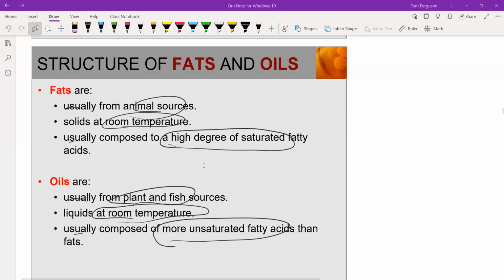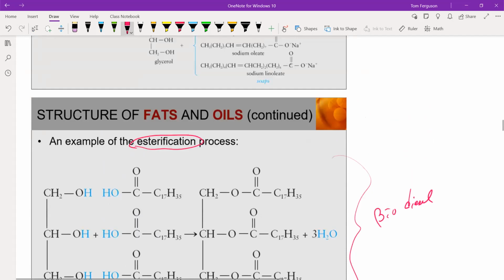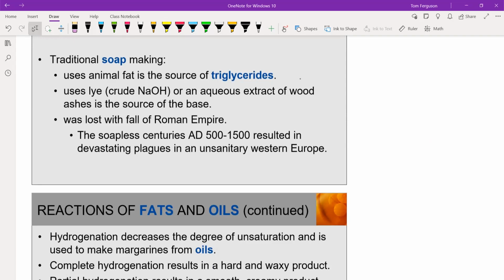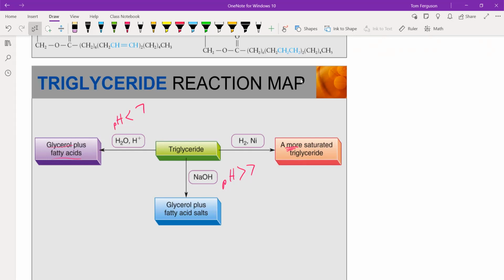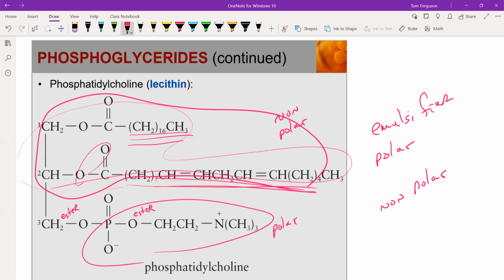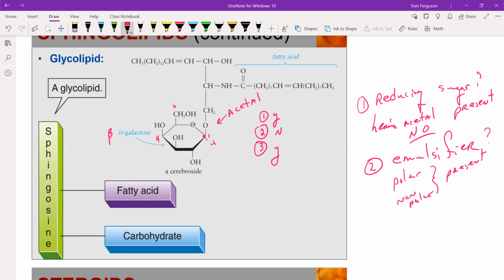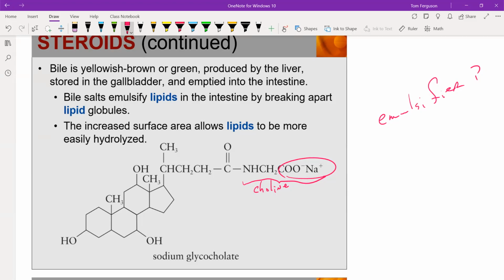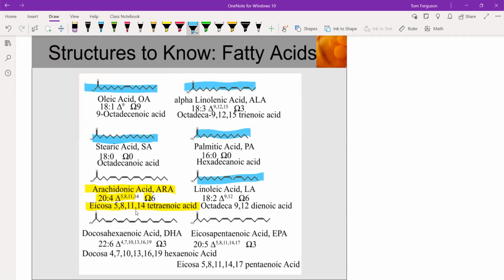video unit 2 lipids 10 9 2023